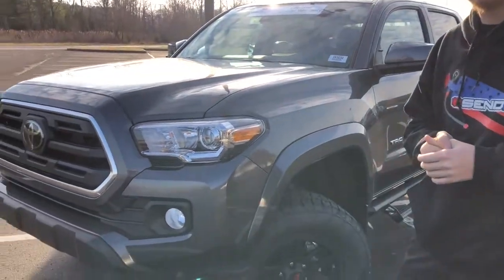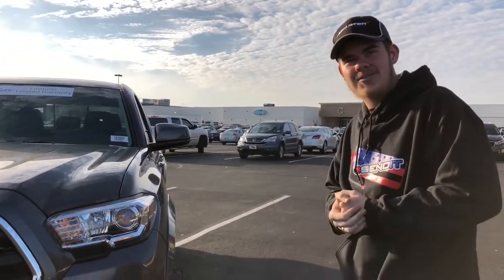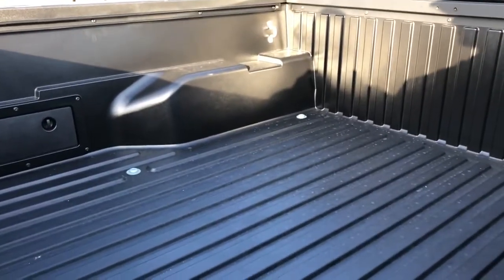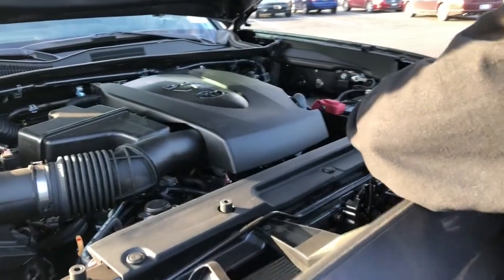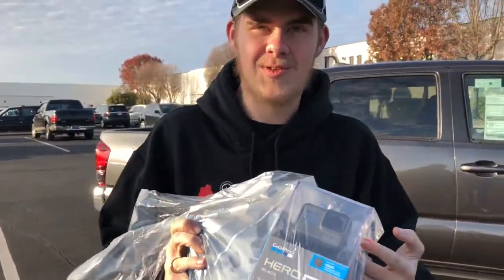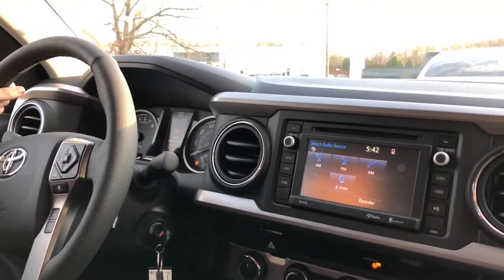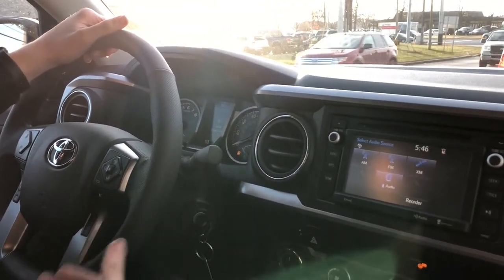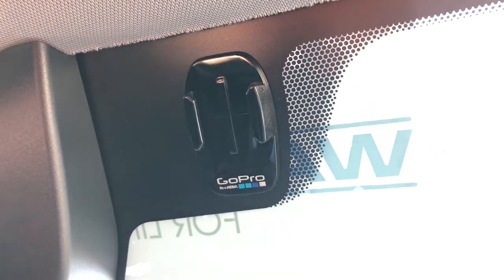GUY BUYS A GOPRO IN THE MIDDLE OF REVIEWING A 2018 TACOMA?! **NOT CLICKBAIT**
Finally the reviews are back! We took a little break over the Holidays but we are now back at it! Also Happy New Year! 2018 is going to be an insane year for P&B Cars and we hope you guys stay along for the ride! TONS of trips and collaborations with other Youtubers planned!

In this video we take a look at a 2018 Toyota Tacoma SR5 Double Cab with some TRD dealer installed options! A great truck! Also we purchase some new camera equipment right in the middle of the review!

HUGE Shoutout to Wyatt Johnson Toyota for providing us with this truck! Their info will be below! If you are in the market for a new Toyota, then ask for Bryan Corona and tell him we sent you! He will find you a Toyota that is right for you!

Camera: Canon T3i Rebel, GoPro Hero 5,  iPhone 6s, iPhone X

Thanks for all the continued support!!